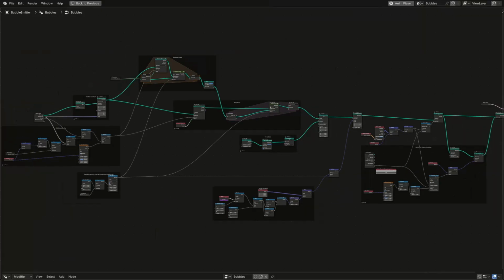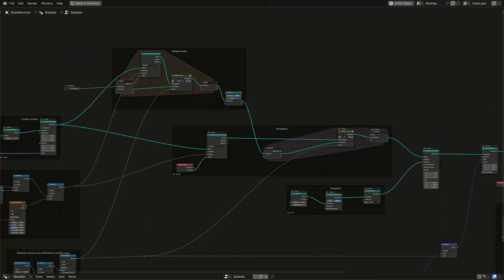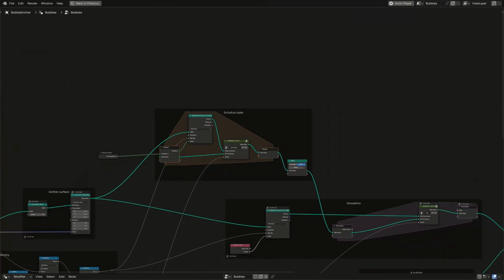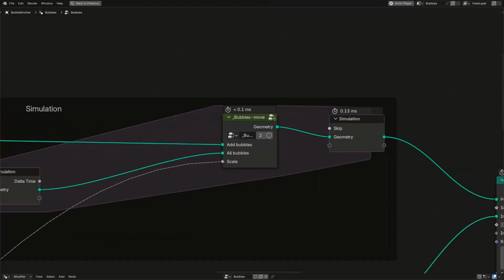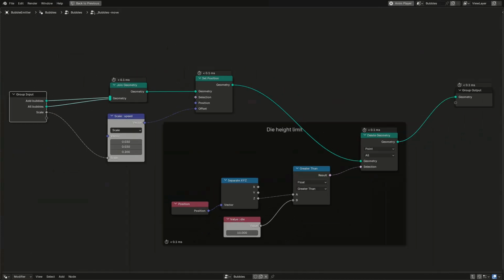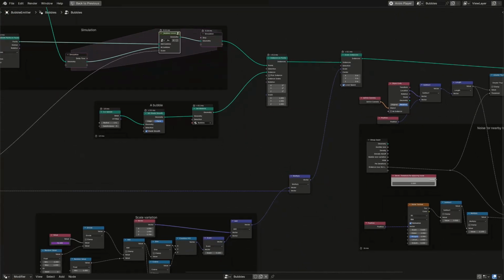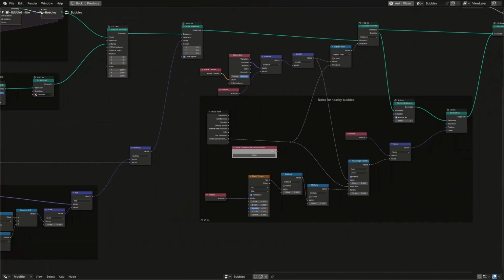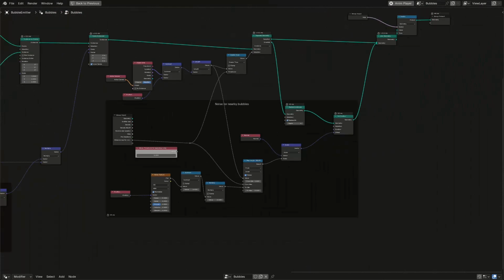Underwater bubbles using blender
The full audio transcript:
“This video demonstrates how I created bubbles using geometry nodes for this underwater scene. The blend file containing the bubble generator can be downloaded from the link provided in the video description. The bubbles are visible starting from frame one, thanks to an initialization phase that occurs before the simulation phase.”
“Here are the geometry nodes used in the generator. To better understand how it works and potentially customize it to suit your needs, let’s focus on the initialization phase. The initialization phase utilizes a subgroup, which is also employed during the simulation phase. Both phases share this common group node to displace the bubbles. Now, let’s examine the simulation phase and dive into the subgroup. There’s no magic here—just note the height limit for bubble disappearance to prevent them from accumulating indefinitely.”
“Two types of distortions are applied to the bubbles: one affects only their scale and can be applied to instances, while the other applies to foreground bubbles and uses noise-based distortion. The foreground bubble instances therefore need to be realized. The goal is to limit the number of realized instances to avoid performance issues or running out of memory.”
“By now, the role of the parameters in the bubble generator should be easy to understand.”